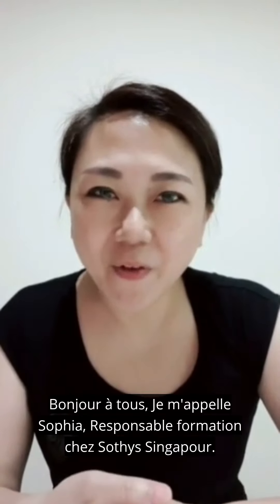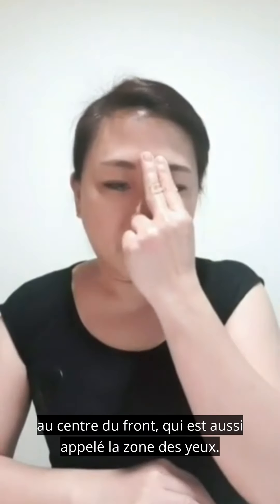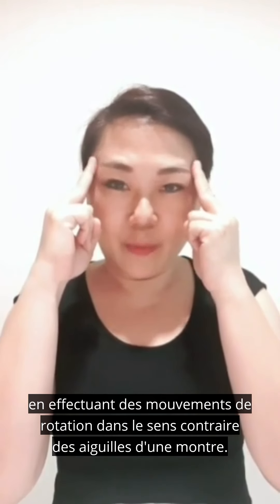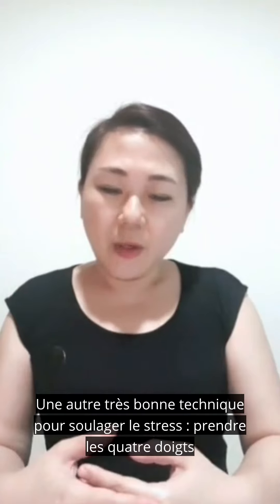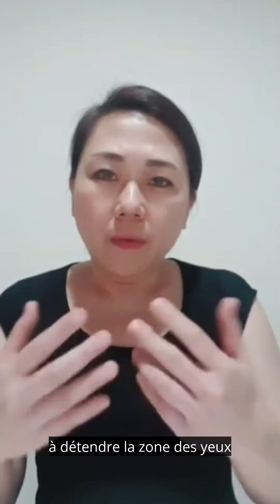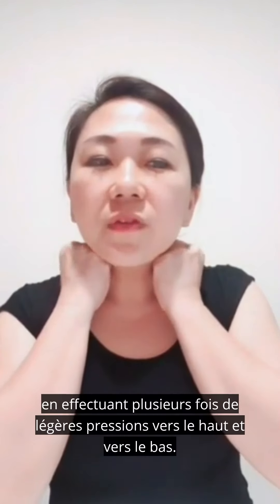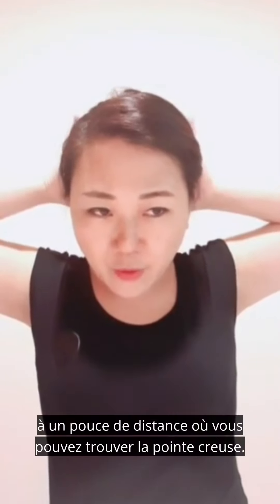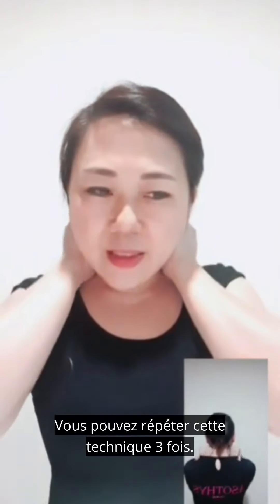Face treatment - Self-massage tutorial | Sothys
Discover Sophia, our Education and Training Manager at Sothys Singapore. Treatment expert, she has concocted for you a tutorial to carry out your own massage on yourself!

A soft music in the background, a Sothys fragrance, an oil or face cream... You are ready to reproduce her simple techniques on you.

Time to relax!